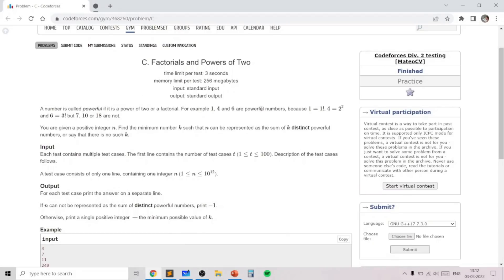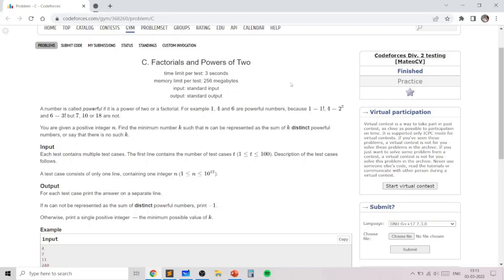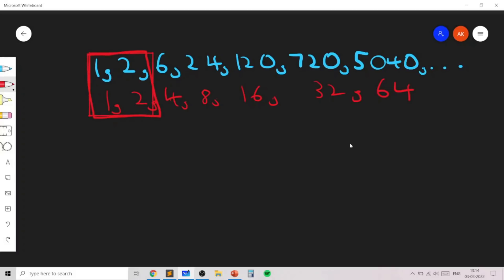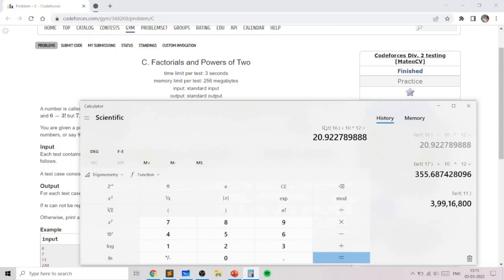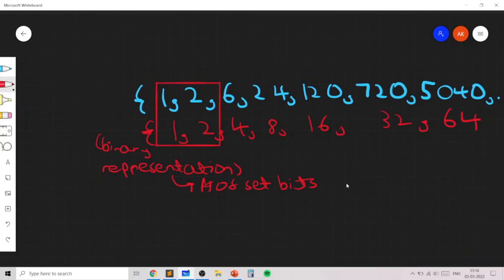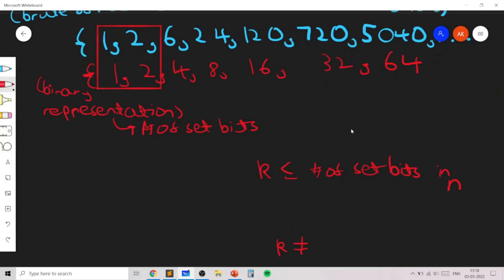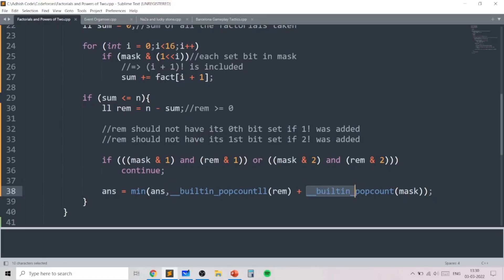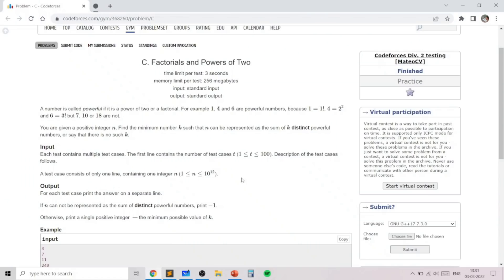Codeforces Round 774 Div 2 C: Factorials and Powers of Two - Bitmasks; Complete search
Problem Link:
Solution Link:
Timestamps:
0:00 – Intro
0:30 –Problem statement explanation
1:53 – 1st and 2nd observation
5:40 – Key idea
14:44 - Coding the solution